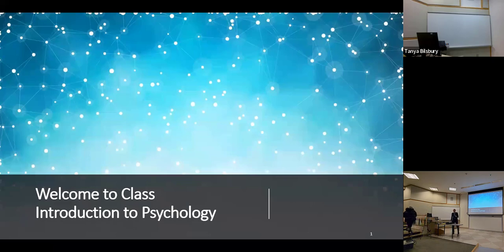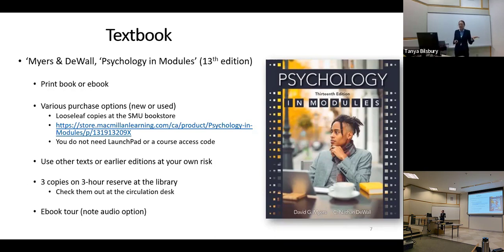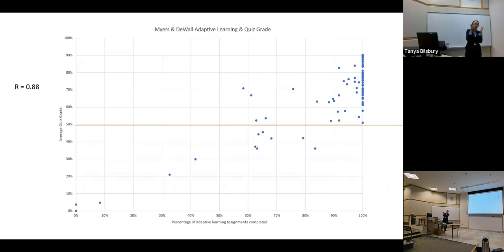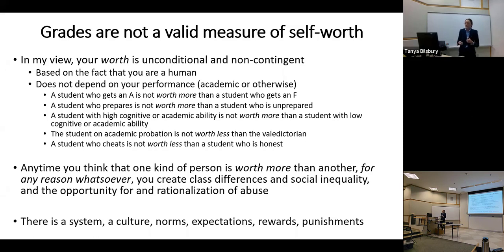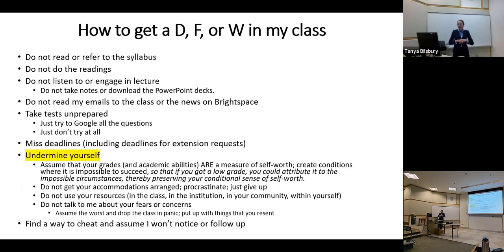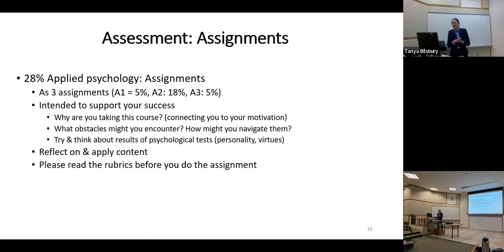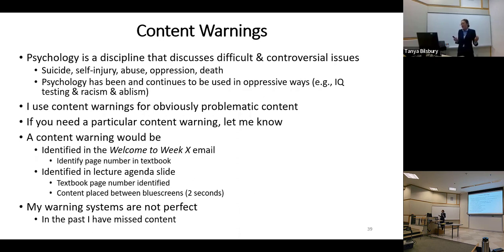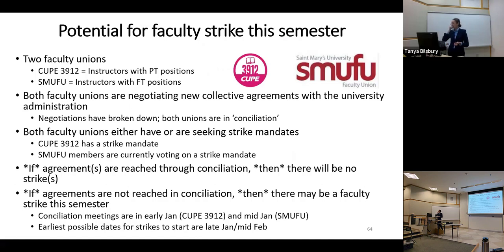Course orientation: SMU PSYC 1000 Introduction to Psychology, Week 1, Class 1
The first lecture was an orientation to the course including the course structure and policies, and how you will be assessed. Please keep in mind that grades are not a valid measure of self-worth, and that self-undermining is not an adaptive strategy. Let's both work to support your success in this class, where your success is defined by you, and measured by your progress toward a personally meaningful, authentic goal that works in your own context.

**Please note that there were a couple of typos in the slides -- as described in the course syllabus, all deadlines are all set to 23h59 on Sundays (not 17h00 on Fridays; this was the case for an old class, and I forgot to update it on the PPT deck)**